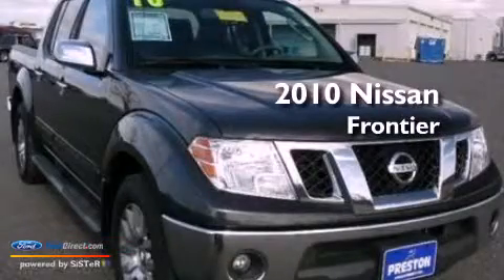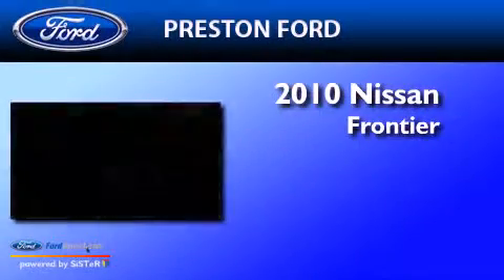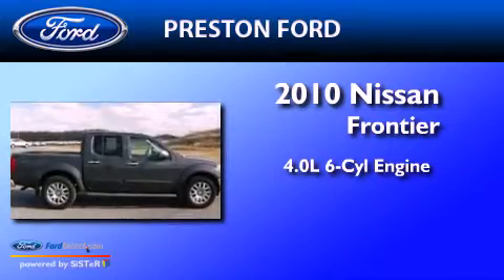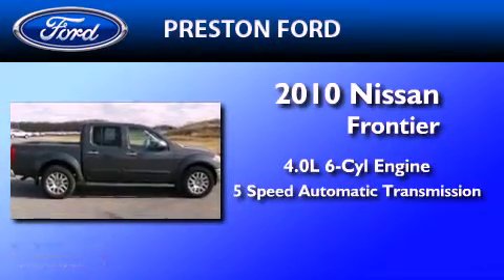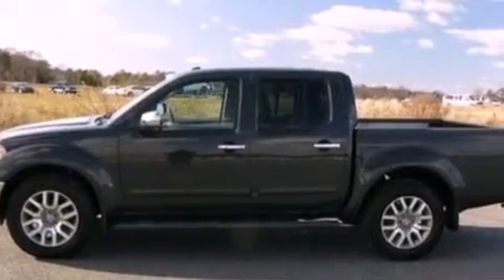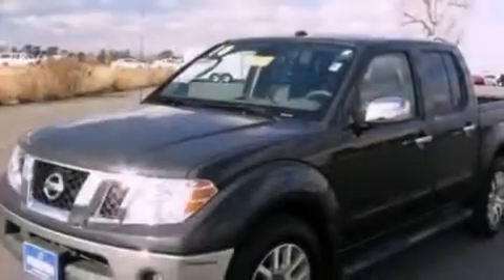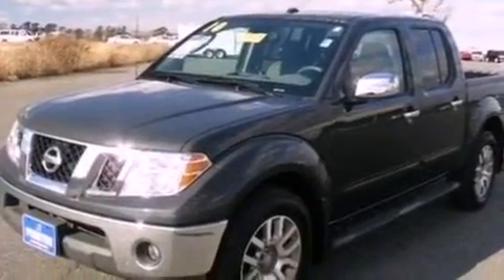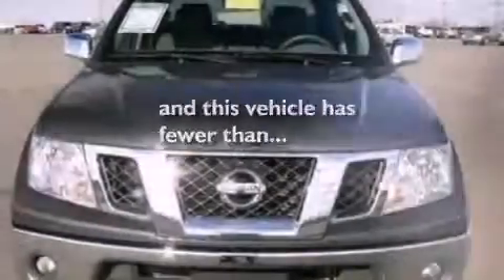2010 Nissan Frontier Easton MD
Year : 2010
 Make :
 Model :
 Engine : 4.0L V6 24V MPFI DOHC
 Trans . : 5-SPEED AUTOMATIC
 Exterior : SUPER BLACK
 Miles : 23,378
 Interior : STEEL

 Preowned 2010 Hurlock  MD